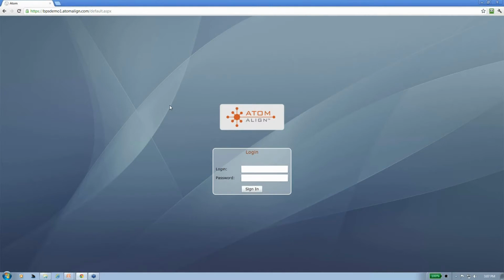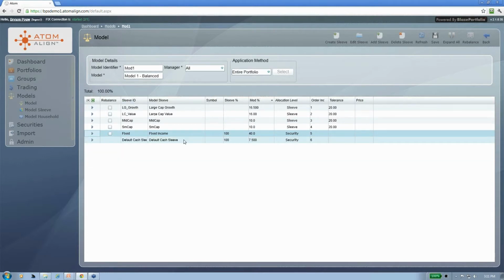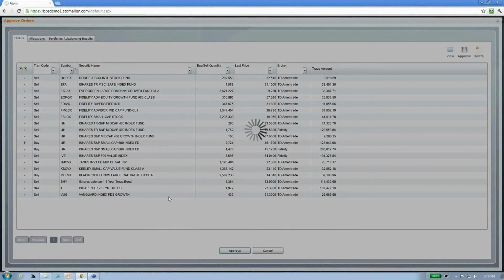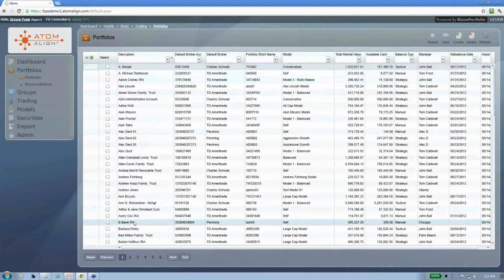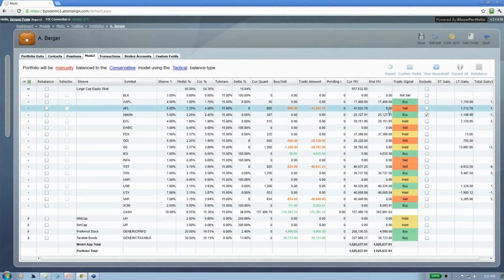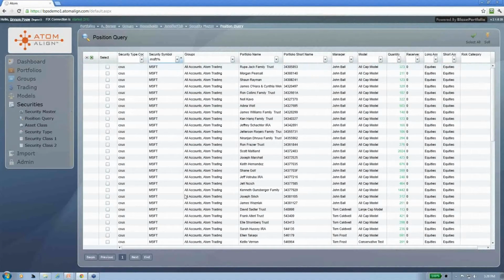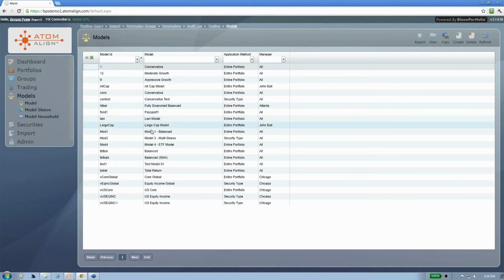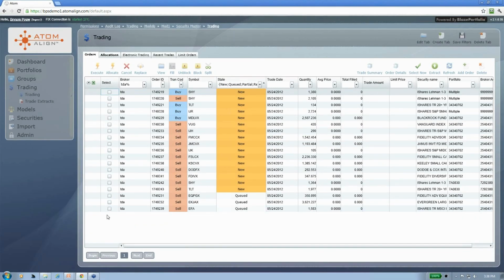AssetBook and Atom Align Webinar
AssetBook and Atom Align demo their new integration with an in-depth look at how Atom Align can benefit AssetBook users.